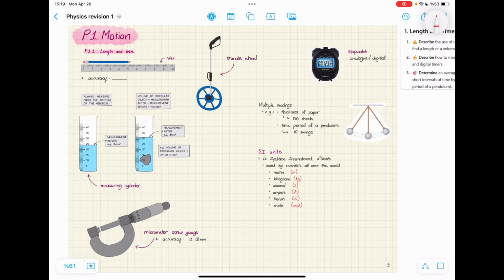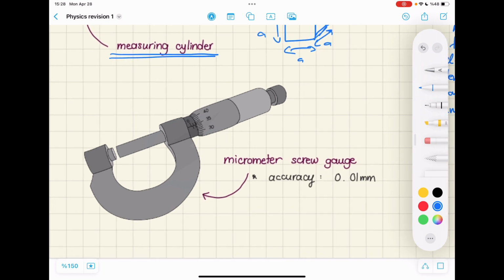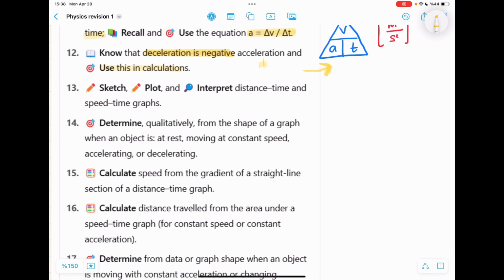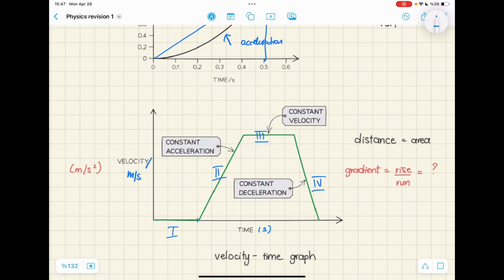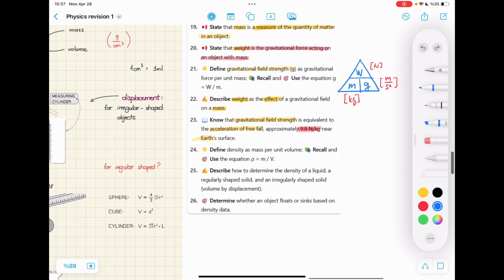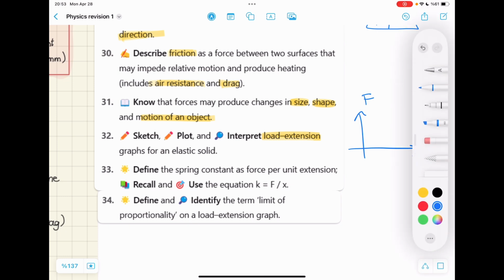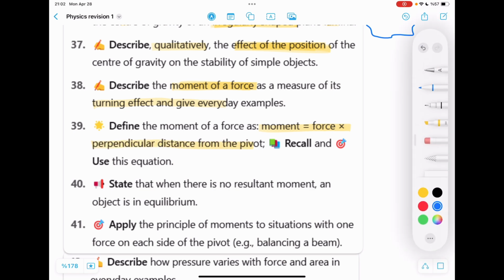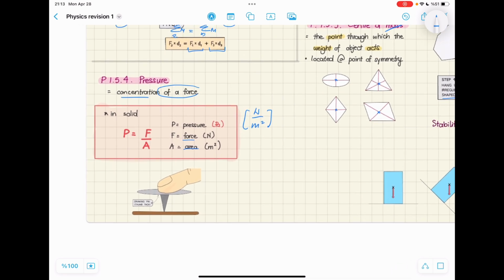(0654) IGCSE Co-ordinated sciences: Physics revision, P1 Motion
Physics Revision — Length, Motion, Forces, Mass, and Pressure | Handwritten Notes Review

In this video, I revise essential physics topics with you, using handwritten notes prepared by Emma Le.

This session is perfect for brushing up on the key concepts before your exams!

We cover:
 • Length and Time (Measurement techniques and accuracy)
 • Motion (Scalars, vectors, speed, velocity, acceleration, and graphs)
 • Mass, Weight, and Density (Fundamentals and formulas)
 • Forces and Effects of Forces (Newton’s laws, resultant force, friction, and Hooke’s Law)
 • Turning Effect and Centre of Gravity (Moments, stability, and balance)
 • Pressure (How force and area influence pressure)

I’m using clear handwritten notes for this revision session — they help visualize important formulas, definitions, and graphs much better than printed textbooks alone!

Let’s make physics simple together! ✨